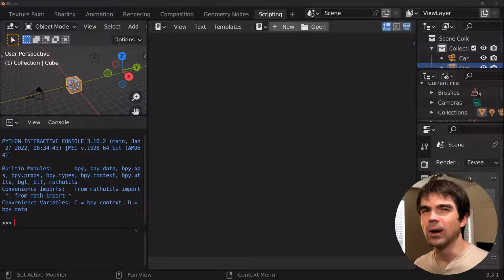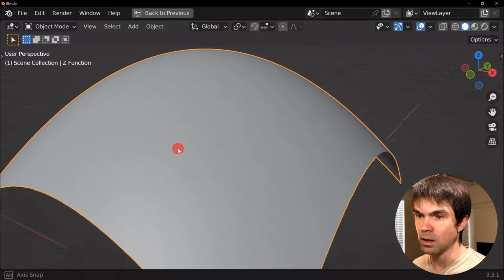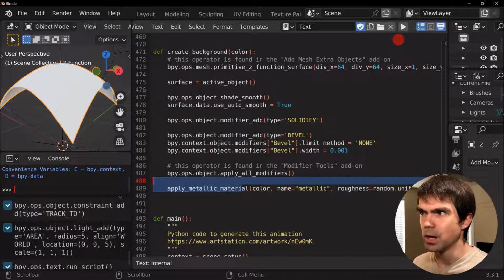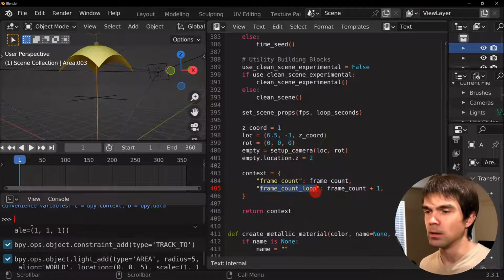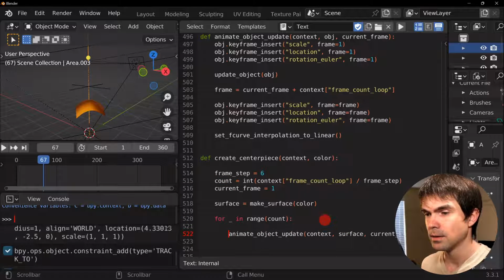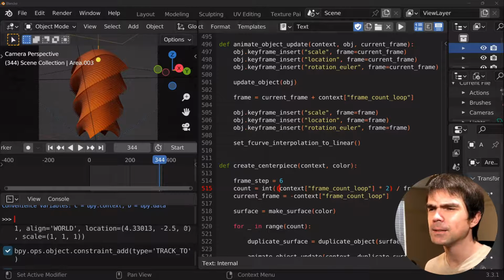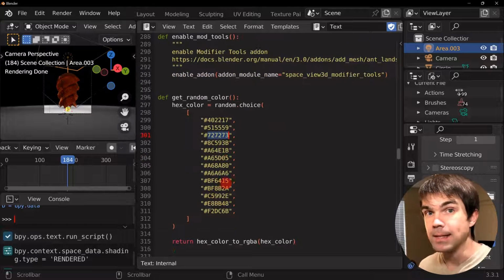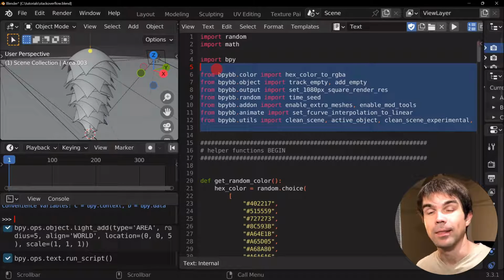Python + Blender: Seamless surface loop with a script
Need help mastering Blender Python fast?

In this video, we will create a script that generates an abstract animation loop that animates the transformation of surfaces.

00:00 - Intro
00:55 - Get the code
03:23 - Create surface
14:09 - Modify surface
15:17 - Animate surface
21:23 - Add multiple surfaces
30:52 - Add background
33:00 - Go over the helper code
37:40 - How to get the helper code Python package